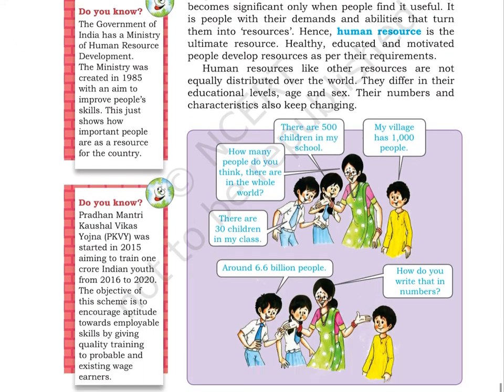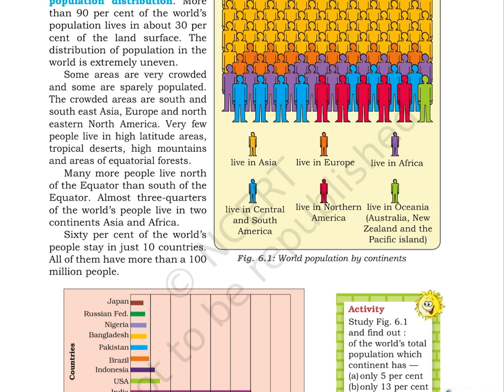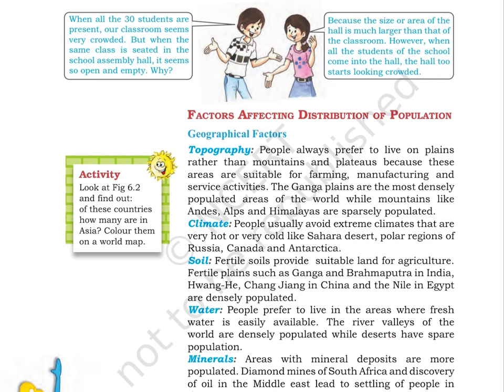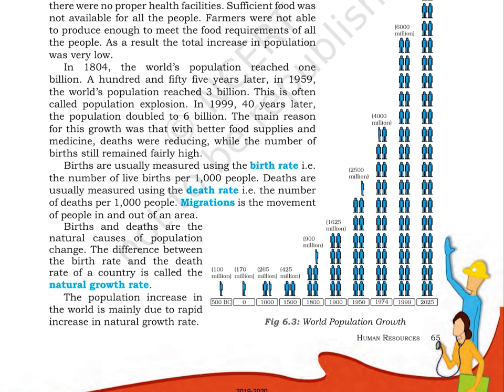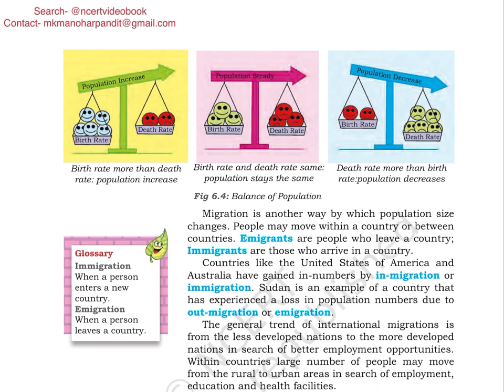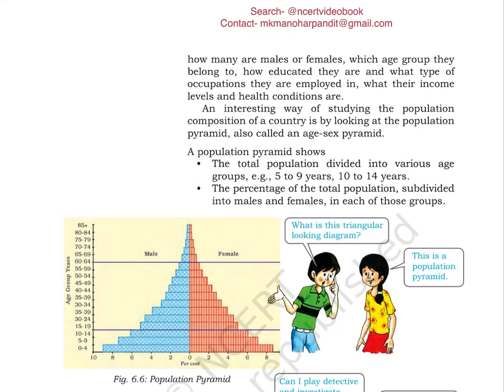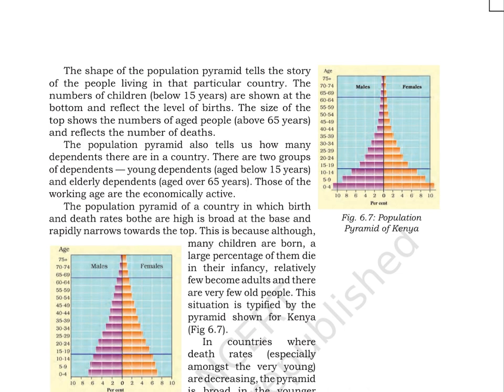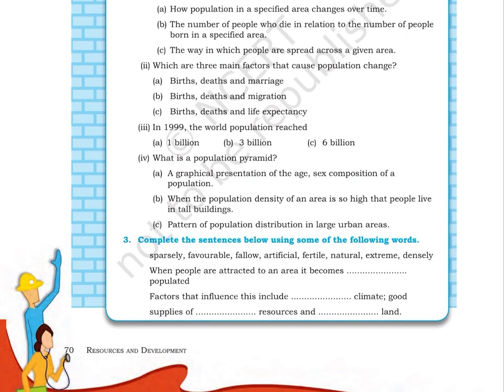Human Resources Class 8 Chapter 6, RESOURCES AND DEVELOPMENT, GEOGRAPHY